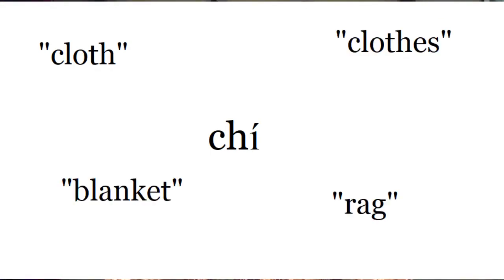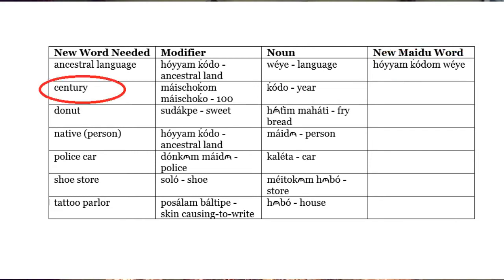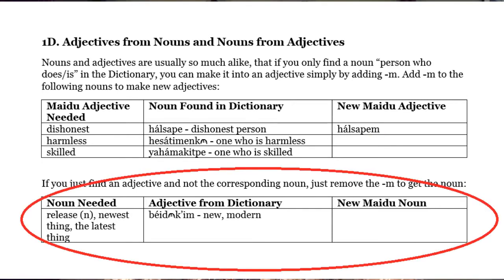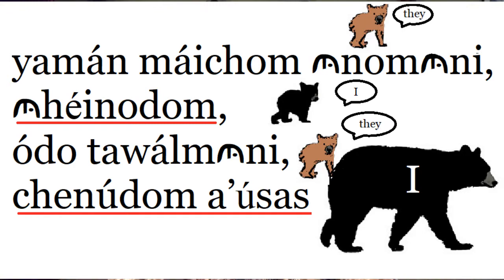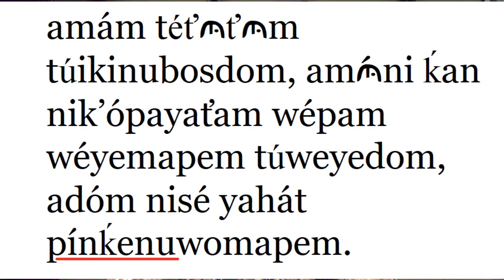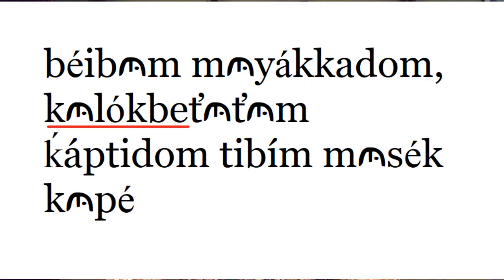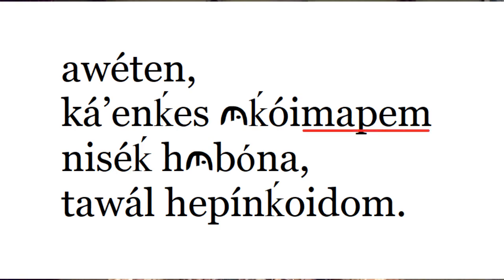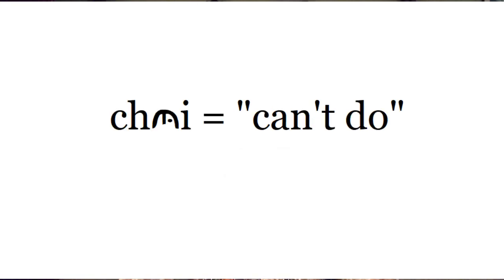Lesson 19 "My Grandfather"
In this lesson, we complete Chapter 1 of the Modern Maidu Workbook, and start making up new words by combining words we already have. Then we listen to our first full recording of a native speaker telling a story. Maym Gallagher tells us about her grandfather. We listen to it three times, and go through it, translating and using the grammar we already know, to understand her story. We also learn some new grammar: the kan + -mapem partnership meaning "can do" or "will be able to do," the ka'usan + -dom partnership meaning "usually or always does" and the a'usan + -dom partnership meaning "used to be doing."